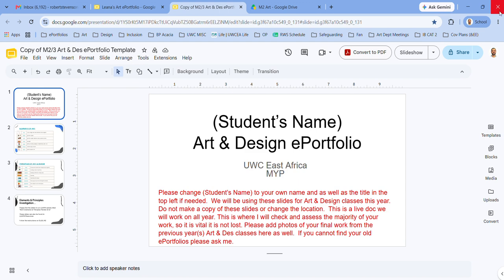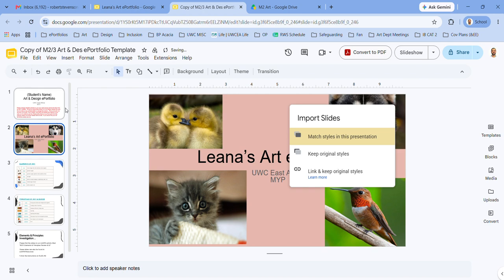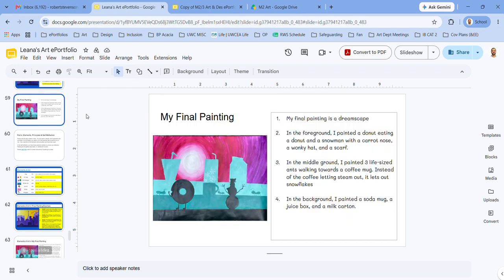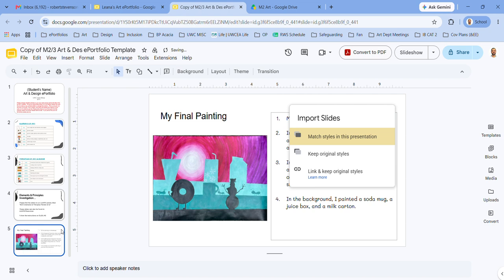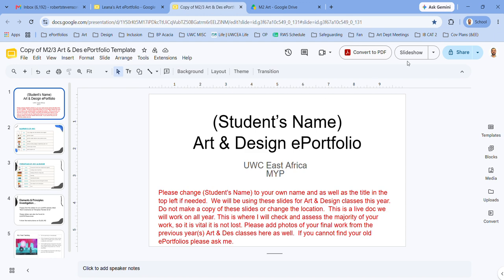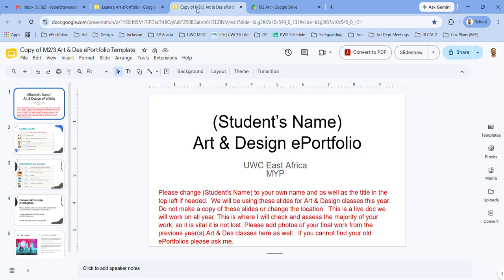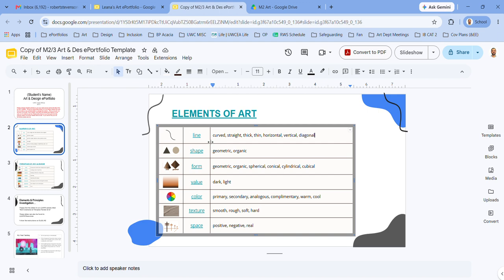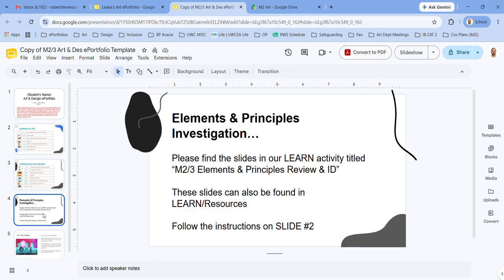New Art & Des ePortfolio slides